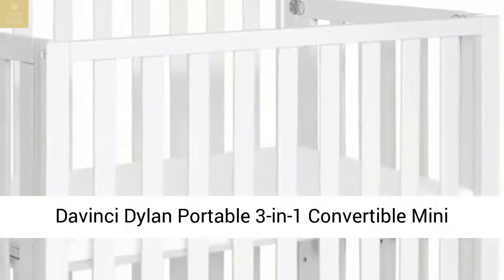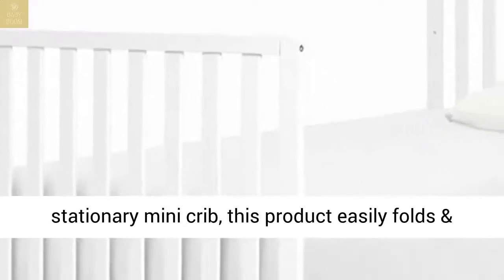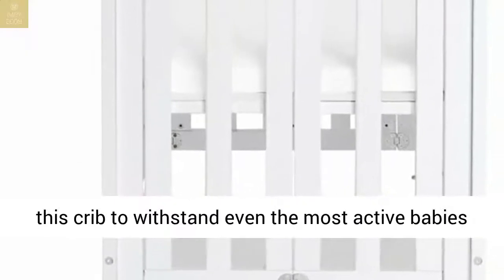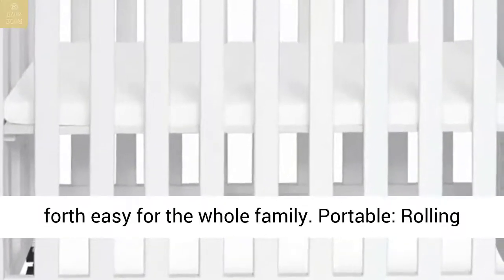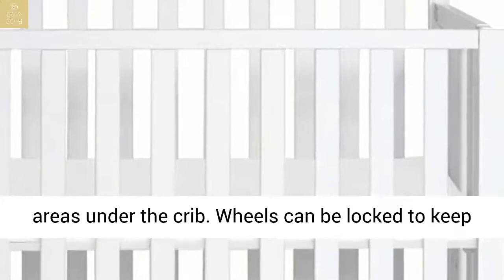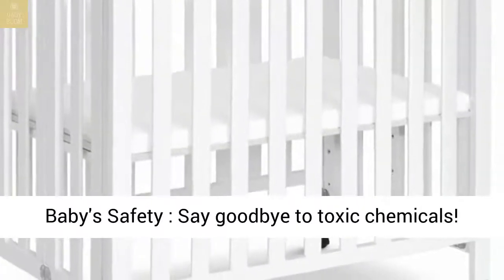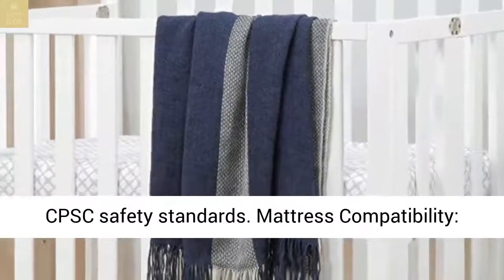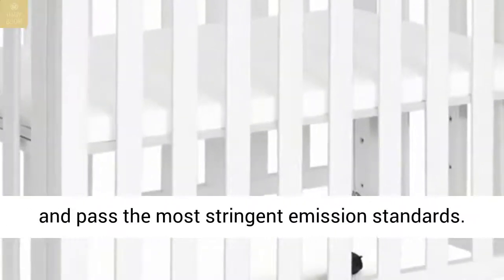Davinci Dylan Portable 3-in-1 Convertible Mini Crib and Twin Bed in White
The Dylan Folding Portable Mini Crib is the perfect fit for urban living or to leave at grandparents' home. Its smaller size and rolling wheels allow you to move the crib freely throughout the home. The Dylan’s folding functionality allows you to easily store the crib when not in use or to take with you when you travel. This mini crib is both durable and lightweight and converts to a twin bed to grow with your baby beyond the nursery years.